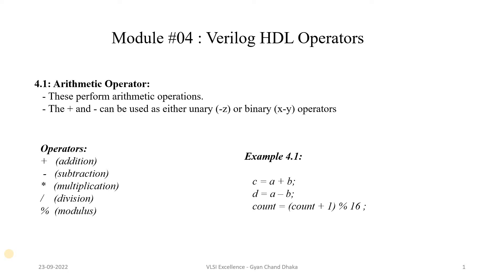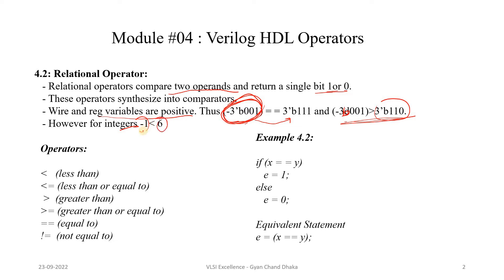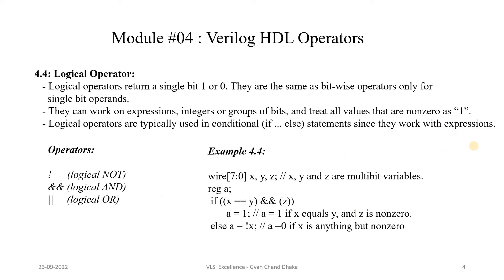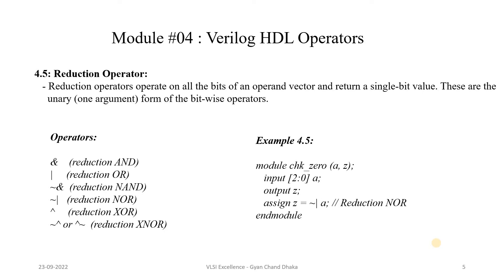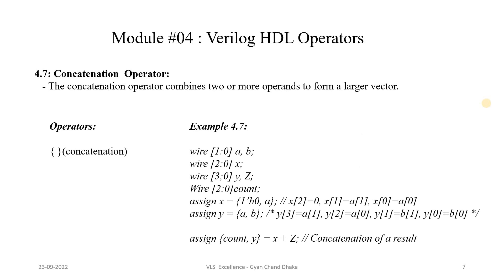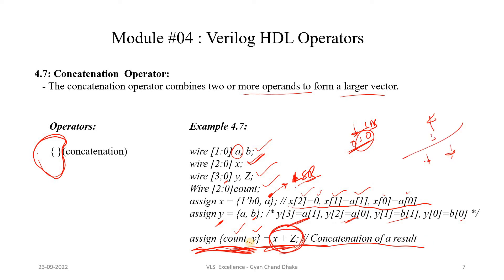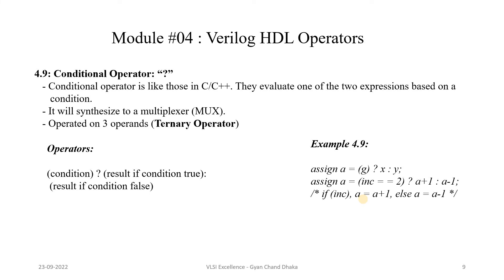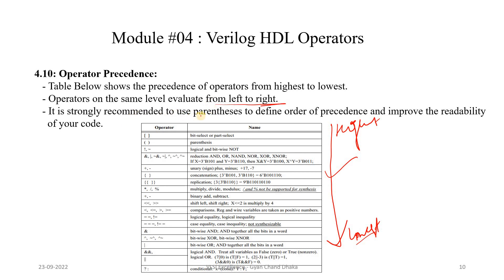Verilog HDL Crash Course | Verilog Operators | Module #04 | VLSI Excellence | Do 👍 & 🔕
- Verilog HDL Arithmetic Operators
   - Verilog HDL Relational Operators
   - Verilog HDL Bit-wise  Operators
   - Verilog HDL Logical Operators
   - Verilog HDL Reduction Operators
   - Verilog HDL Shift Operators
   - Verilog HDL Concatenation Operators
   - Verilog HDL Replication Operators
   - Verilog HDL Conditional Operator
   - Verilog HDL Operator Precedence
   - Verilog HDL Binary Operator
   - Verilog HDL Unary Operator
   - Verilog HDL Ternary Operator

4. Operators

5. Operands

6. Modules

7. Behavioral Modeling

8. Timing Controls

9. Procedures: Always and Initial Blocks

10. Functions

11. Tasks

12. Component Inference

13. Finite State Machines

14. Memories

15. Compiler Directives

16. System Tasks and

17. Test Benches

18. Verilog HDL Interview Questions – Asked To Me !!!

19. Frequently Asked Interview Questions List

20. Verilog HDL Practice Question Bank

Queries Answered -
What are Verilog operators?
How many types of Verilog operators are there?
What are the 5 operators?
What is == and === in Verilog?
What is the difference between && and & in Verilog?
What are logical operators?
What are the types of operators?
What are the 6 logical operators?
What are the 3 logical operators?
verilog operators with examples
verilog logical operators
verilog operators
verilog assignment operators
verilog conditional operator
verilog operators
verilog operator precedence
verilog operators calculator